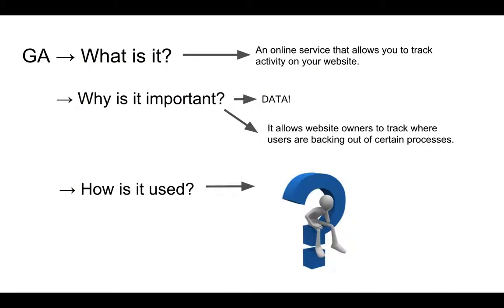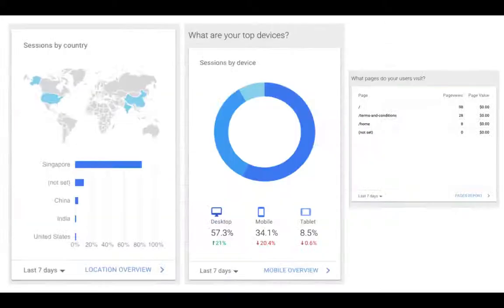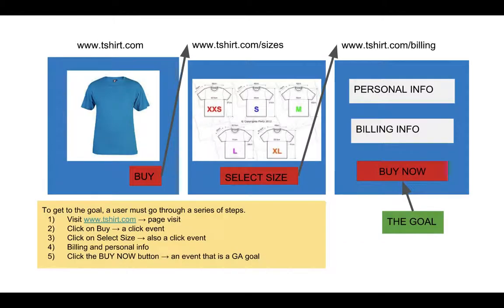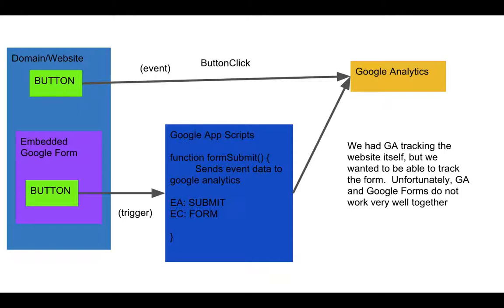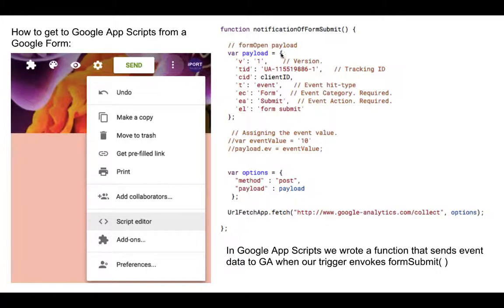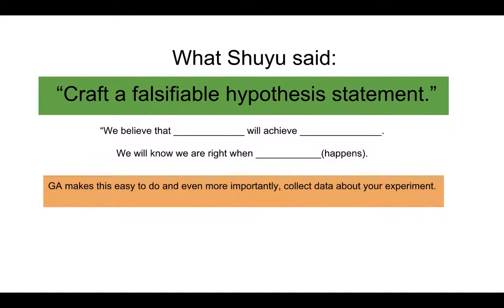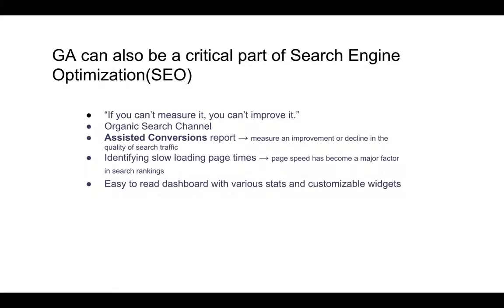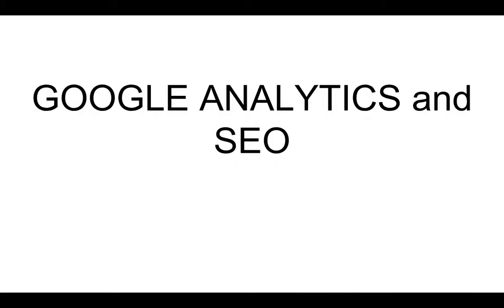Google Analytics and Search Engine Optimization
Short Google Analytics presentation by Sam Evers.  Yoga teacher turned web developer specializing javascript.
to make this video I learned about the importance of GA and why most(if not all) websites should be using it to monitor activity on their site.  In short, what I learned is that Google Analytics can answer most of the questions that a start up or any company with a website should be asking.